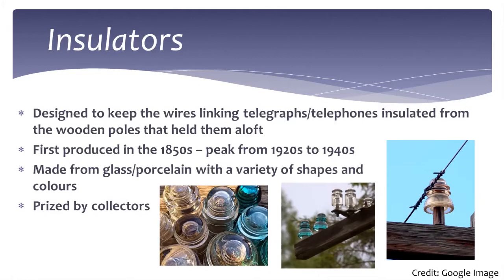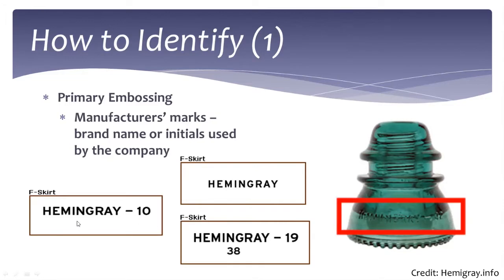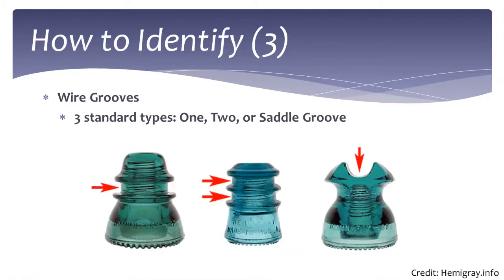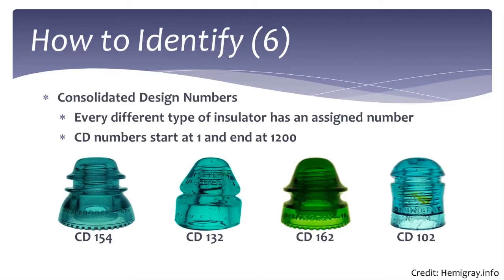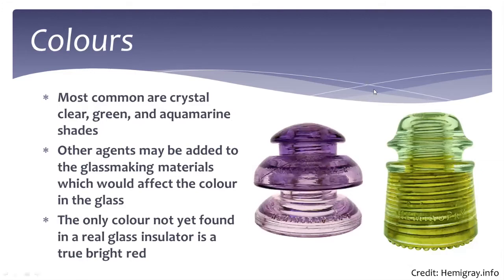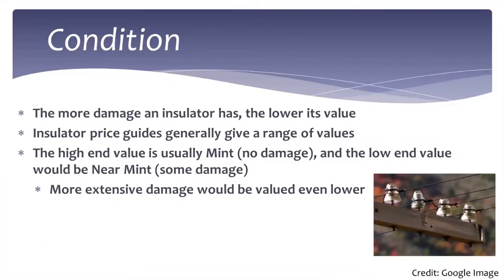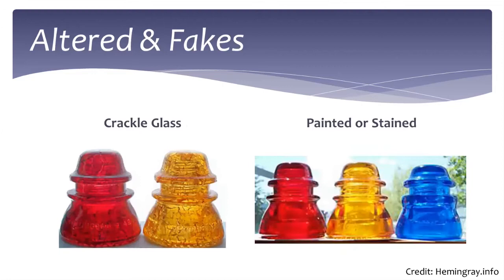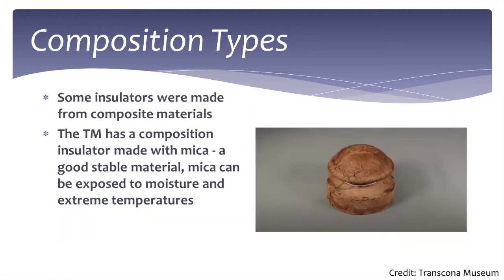Small Talk Tuesday: The Power and History of Insulators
Transcona Museums' Assistant Curator Jennifer takes you through one of her favourite collections at the museum, our insulators.  She talks about how to identify type, style, colour, rarity and more while also showcasing some examples from our collection.

Original Small Talk recorded October 13, 2020
Re-recorded October 17, 2020, due to poor audio quality with the original recording.  Questions asked during the first recording were covered in this recording.